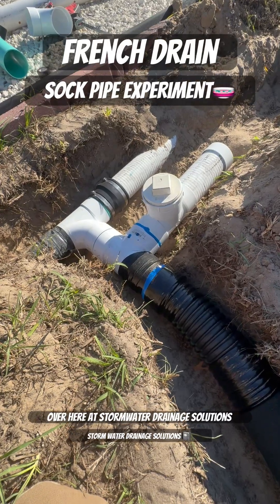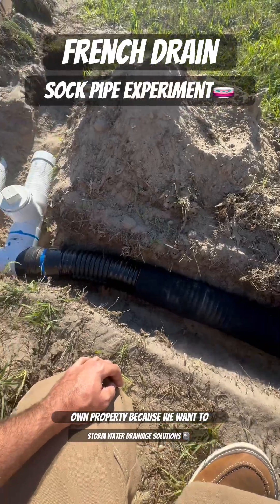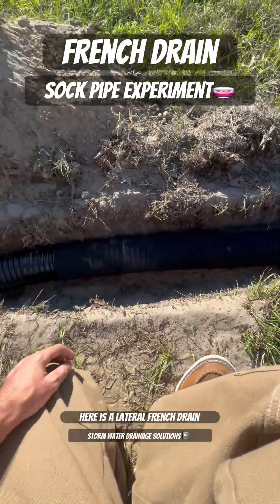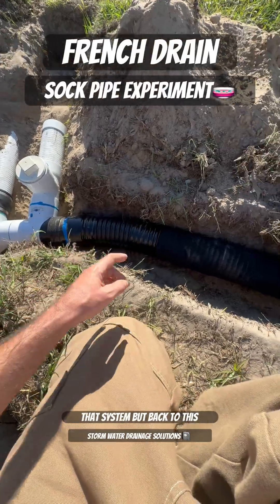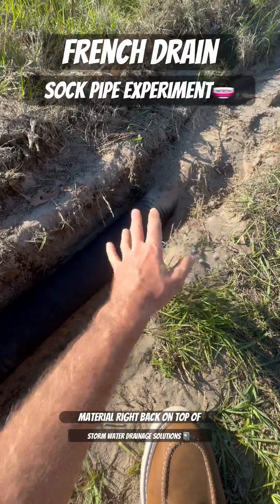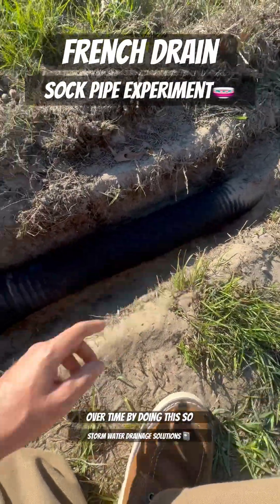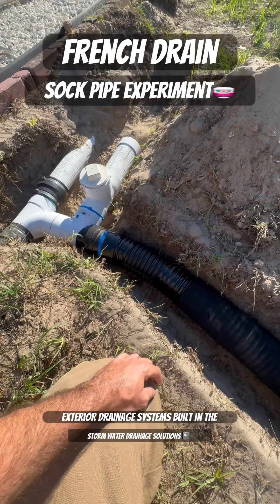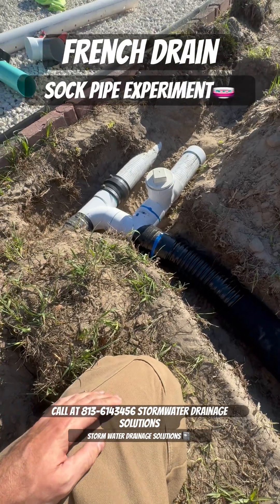French Drain - Sock Pipe Experiment🧫 - Storm Water Drainage Solutions - Exterior Drainage Tampa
This is an experiment we are preforming on our property here at Storm Water Drainage Solutions to show our viewers what happens to this type of system over time.